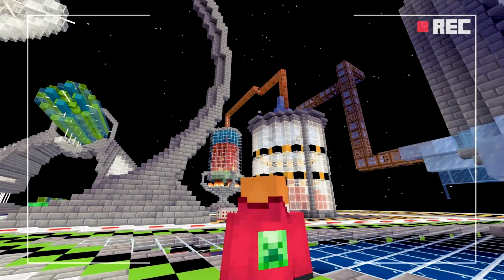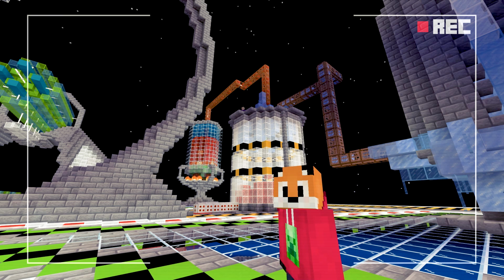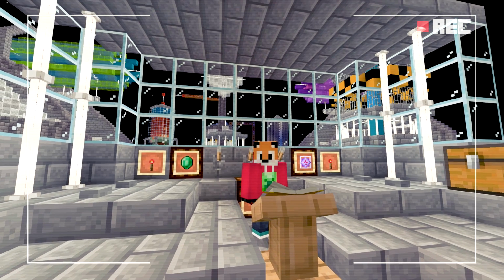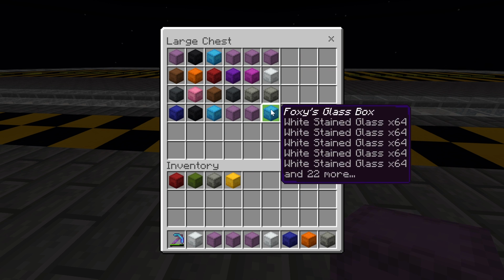FOXY TO THE FUTURE {1} | Truly Bedrock [31] --- Minecraft Bedrock Edition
In this episode Future Me gives a tour of the Time Machine and then uses the Time Machine to travel back in Time by 4 weeks to help Past Foxy build the Time Machine on time.

Minecraft 1.9
Minecraft 1.10